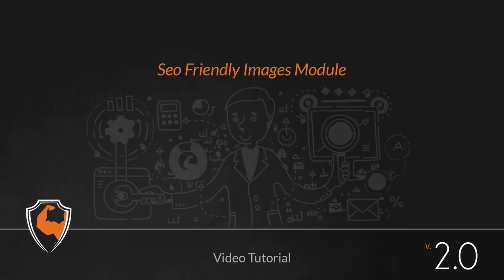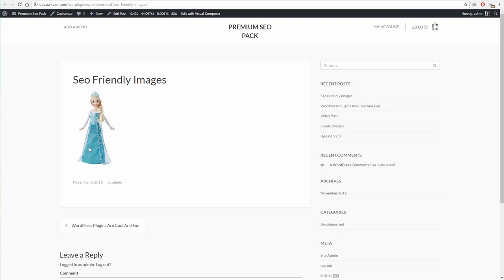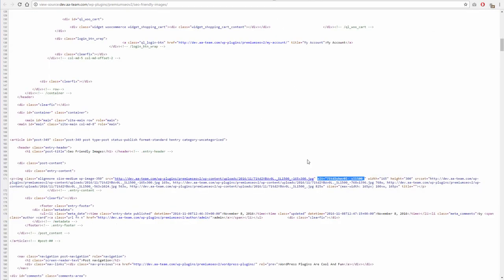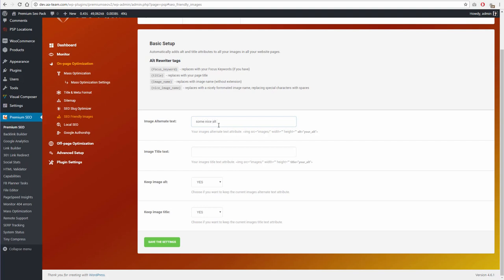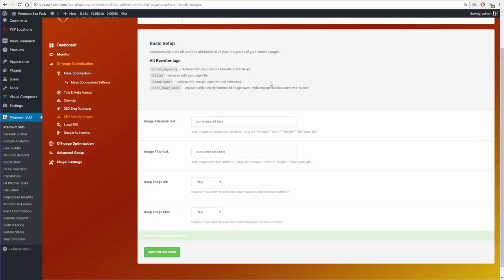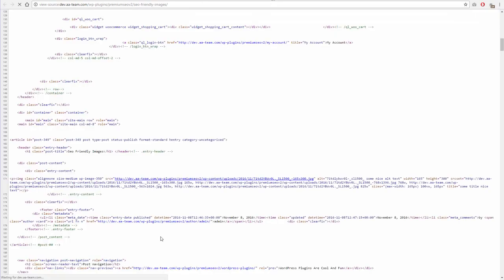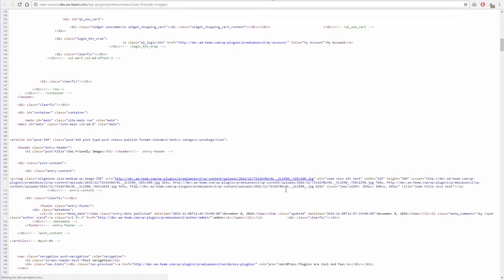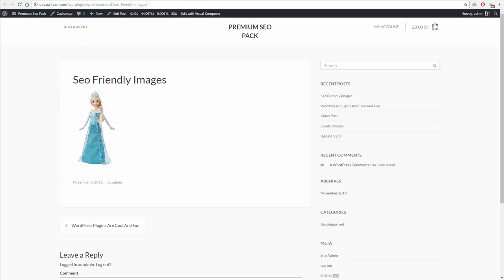Seo Friendly Images Module